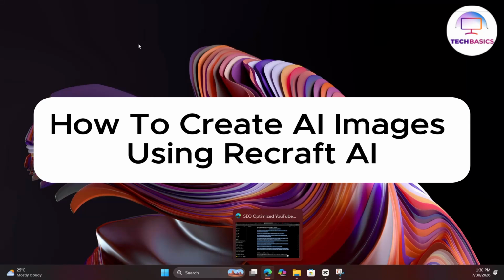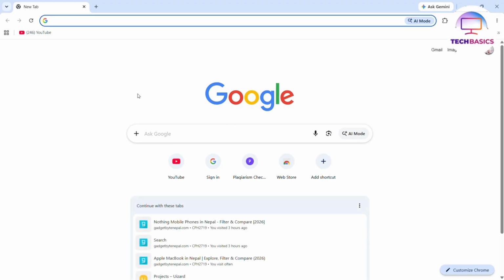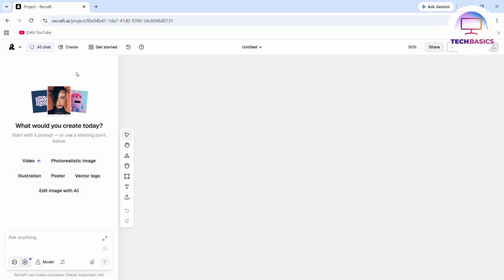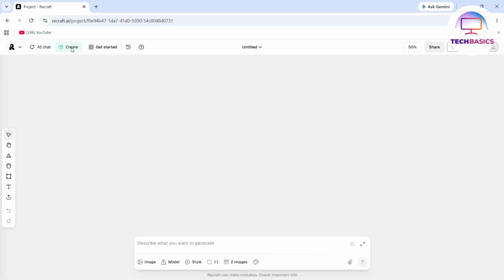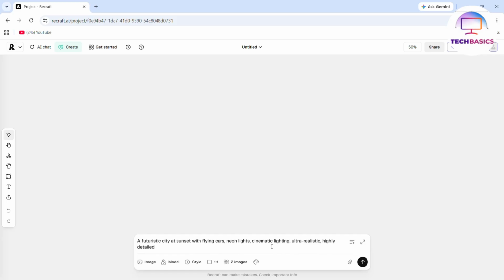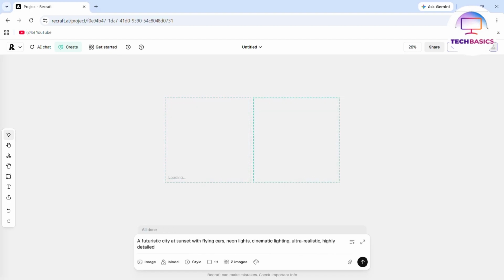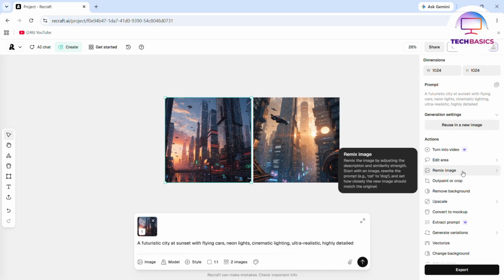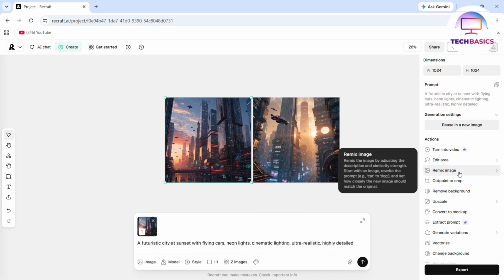How to Create AI Images Using Recraft AI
Learn how to create AI images using Recraft AI in this step-by-step tutorial. Whether you're new to AI art or want to generate stunning visuals quickly, this guide will show you everything you need to get started with Recraft AI.

In this video, you'll learn how to create AI images using Recraft AI with the Recraft AI image generator. You'll also discover how to generate AI images with Recraft, follow this Recraft AI beginner guide, explore an AI image creation tutorial, and learn how to use Recraft AI effectively.

Timestamps:
0:00 Introduction
0:20 Creating AI Images with Recraft AI